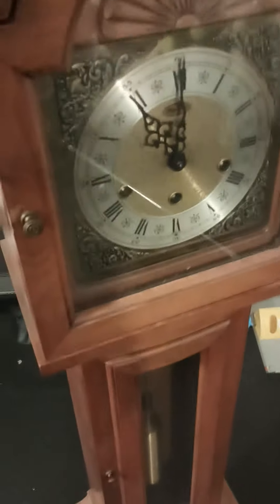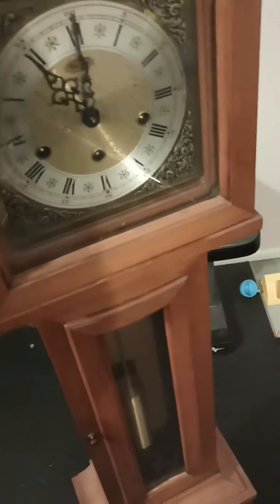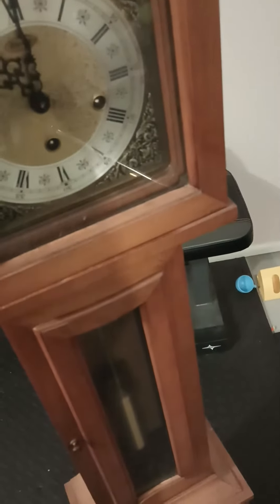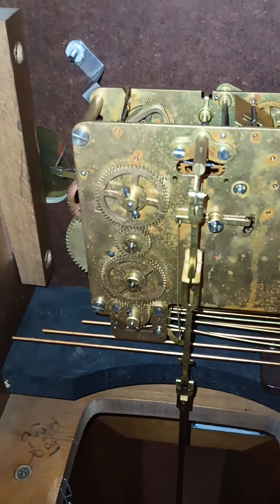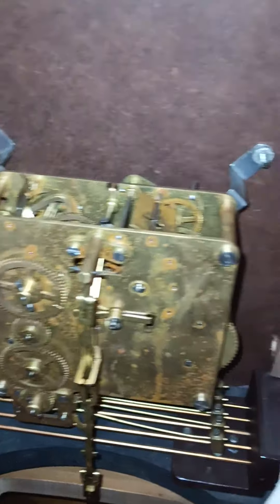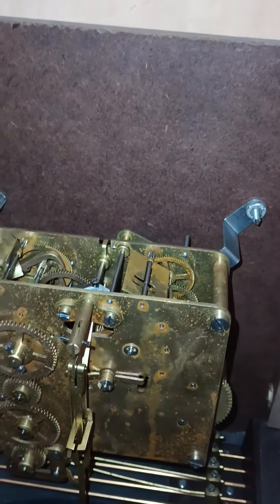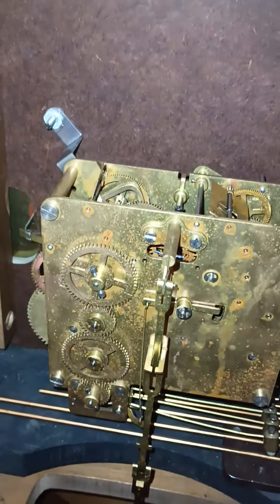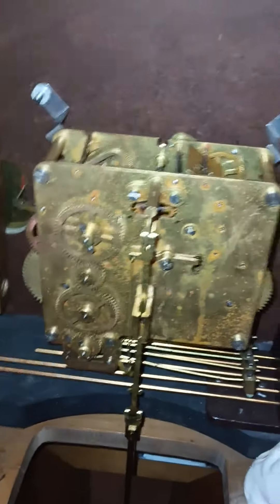Old Ridgeway Grandmother Clock